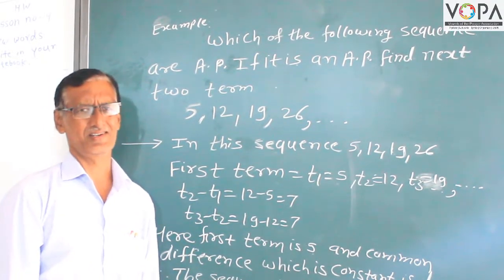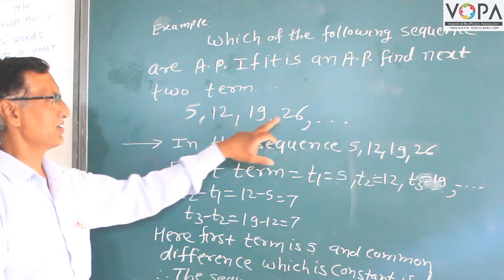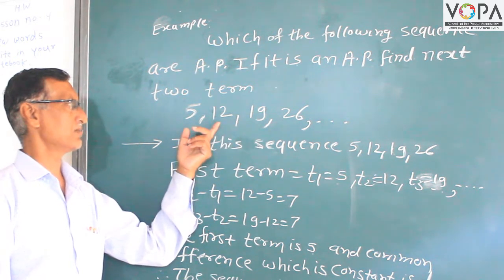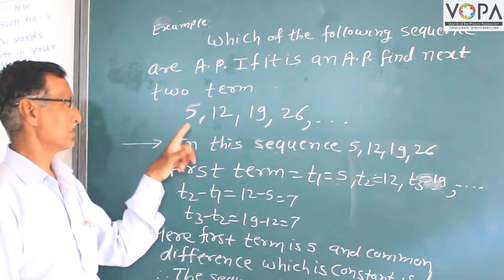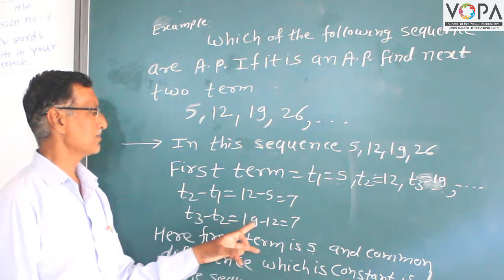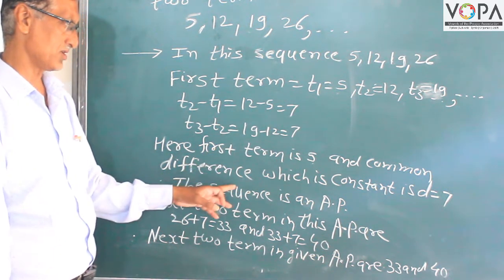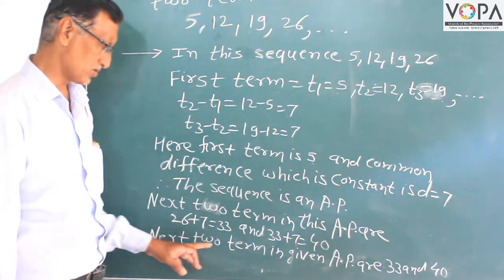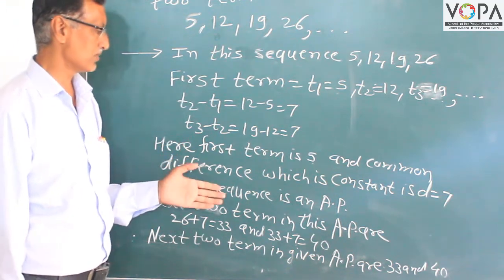10th | Maths 1 | Chapter 3 | Arithmetic Progression | Examples of A. P. | V3 | V-School